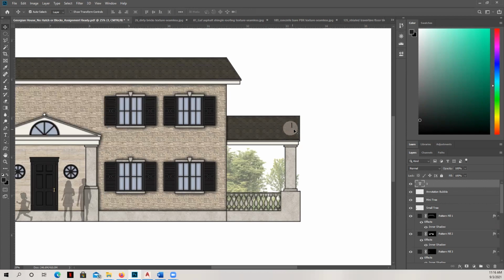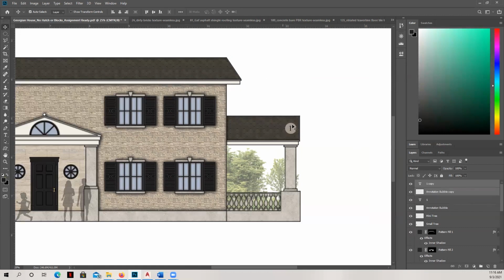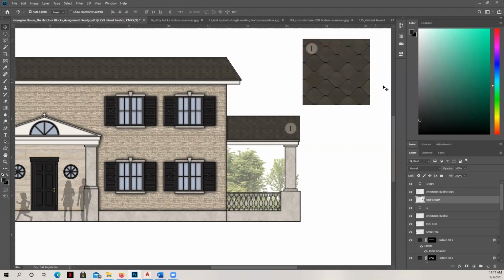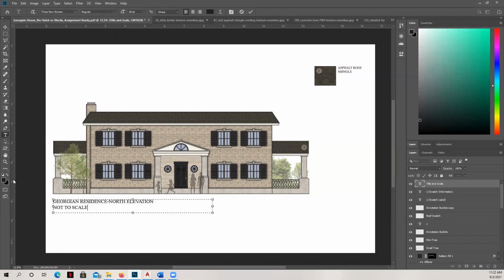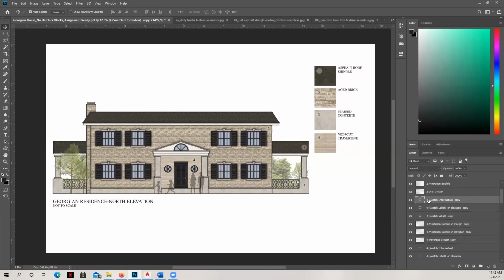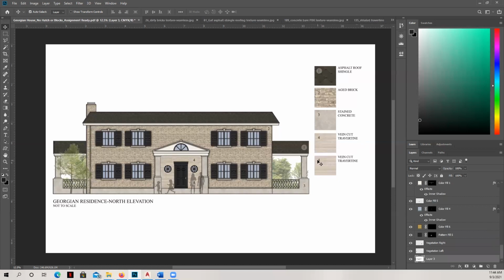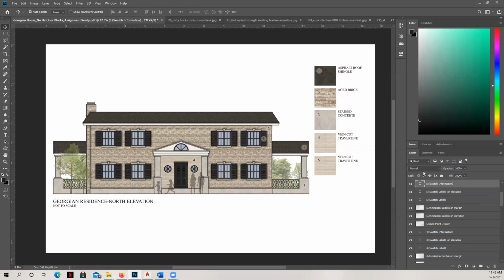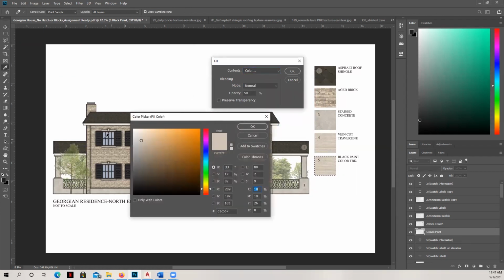Video 5-1-3 Adding a Finish Key